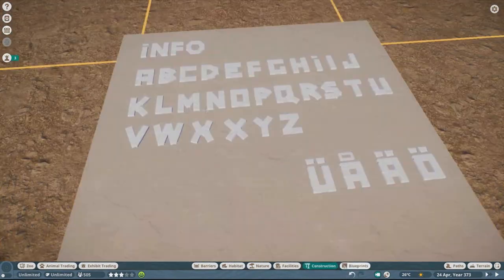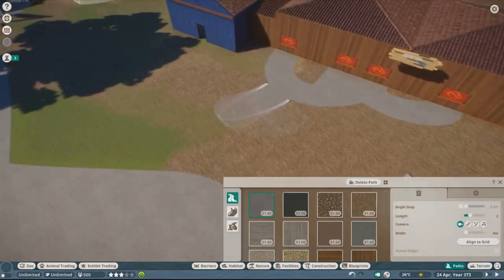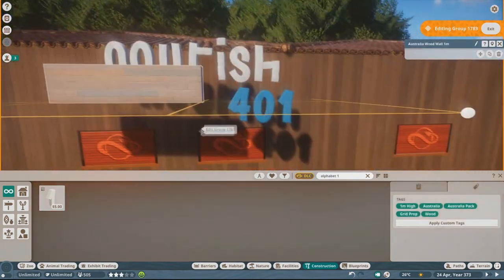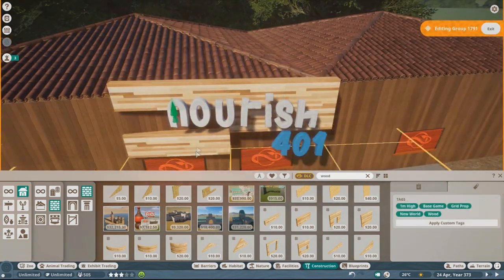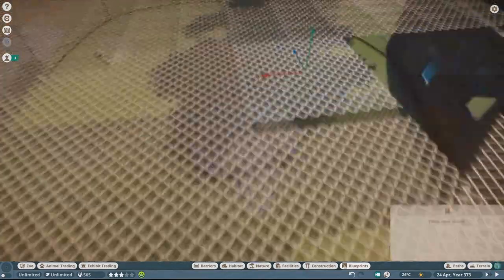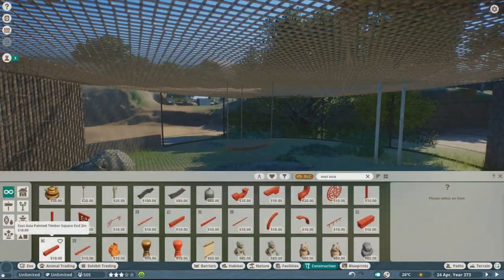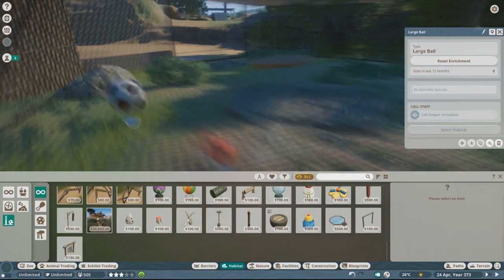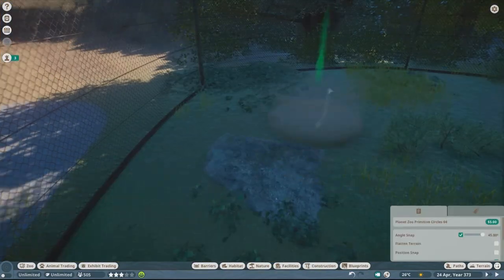Planet Zoo - Roger Williams Park Zoo Ep. 24: Gibbons and Food Court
Today I am joined with Dyl as we go over the food court across from the giftshop, Nourish401, as well as the white cheeked gibbon habitat.